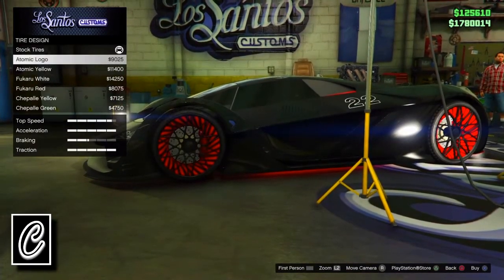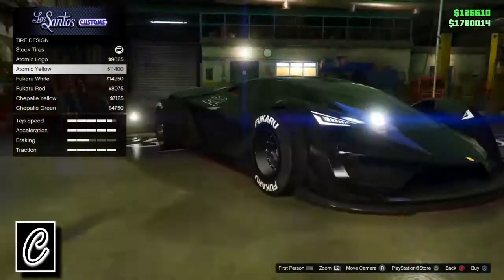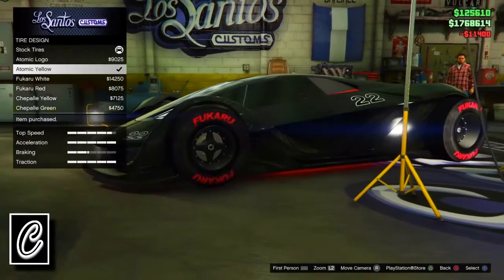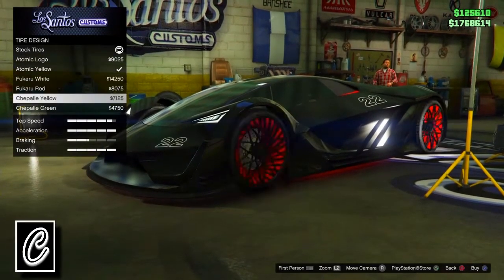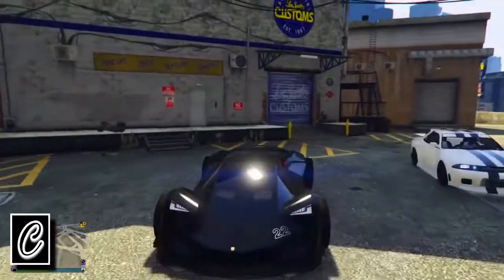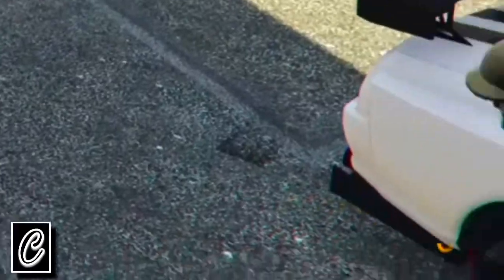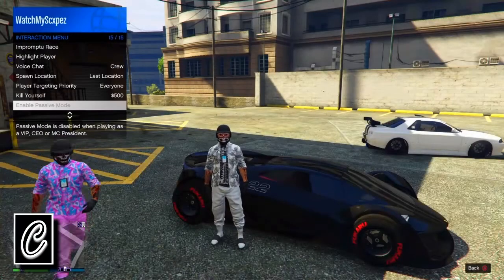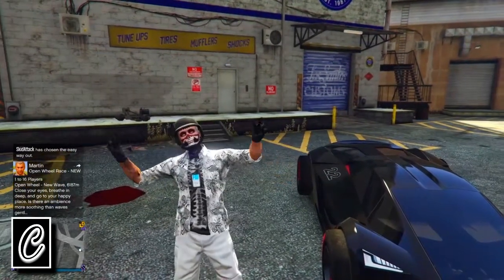*2022* HOW TO CHANGE F1 WHEEL COLOR ON ANY CAR *EASY* *ALL PLATFORMS*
gta v asmr,
gta v apc,
gta v alkonost,
gta v anime,
gta v arcade,
gta v ardent,
gta v all endings,
gta v ai,
a gta v,
a gta video,
a gta v roleplay,
a gta v video,
a gta v movie,
a gta v time sada,
a gta v game,
a gta v song,
gtav businesses,
gta v best car,
gta v best mods,
gta v bmw,
gta v bunker,
gta v beta,
gta v black friday,
gta v blimp,
b gta v,
ending b gta v,
option b gta v,
mission b gta v,
cardi b gta v,
beautiful ob gta v,
mister b's gta v,
o.b gta v,
gta v car,
gta v cayo perico,
gta v car meet,
gta v cheats,
gta v chaos,
gta v cayo,
gta v casino heist,
gta v cheat codes,
c gta v,
ankita c gta v,
a b c gta v,
gta vice city c,
gta v ending c song,
gta v ending c credits,
gta v c cheats,
gta vc v mission,
gta v dlc,
gta v drifting,
gta v doj,
gta dr dre,
gta v double money,
gta v dmt,
gta v discounts,
gta v duplication glitch,
d gta v,
initial d gta v,
joey d gta v god mode glitch,
god mode gta,
god mode glitch gta 5,
god mode song,
god mode gta 5,
god mode glitch gta 5 online,
god mode forsaken,
god mode glitch gta,
god mode amv,
god mode ark,
god mode anime,
god mode activated,
god mode anime moments,
god mode ark ps4,
god mode ayaka,
god mode assassin's creed valhalla,
a cookie god hard mode,
a cookie god baby mode,
god mode bitlife,
god mode bo3,
god mode beat,
god mode basketball,
god mode brawl stars,
god mode bitlife free,
god mode blasterjaxx,
god mode baal,
rameses b god mode,
final destination god mode b-side,
god mode cold war zombies,
god mode car,
god mode compilation,
god mode cold war,
god mode casino glitch,
god mode childe,
god mode cod zombies,
god mode command ark